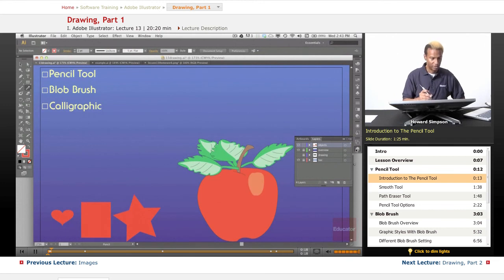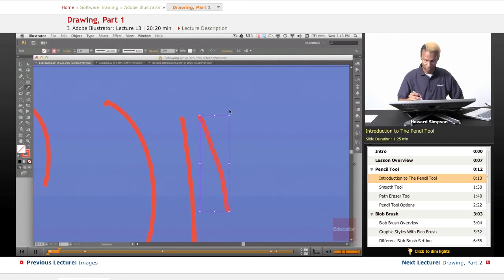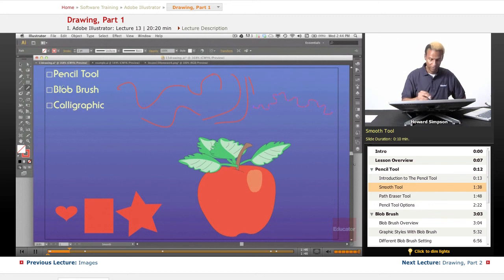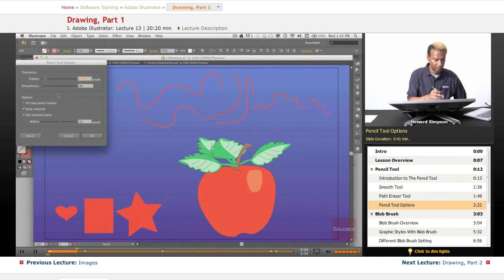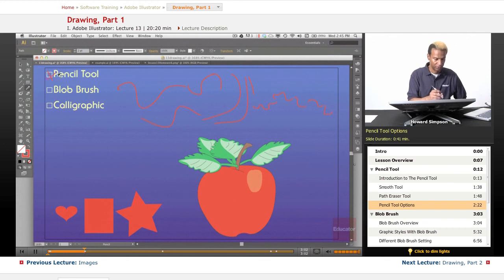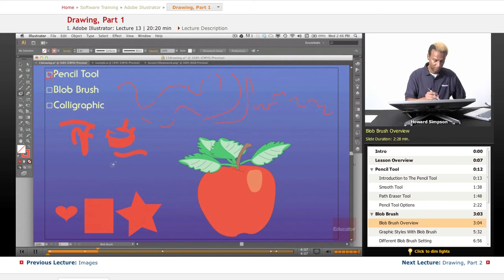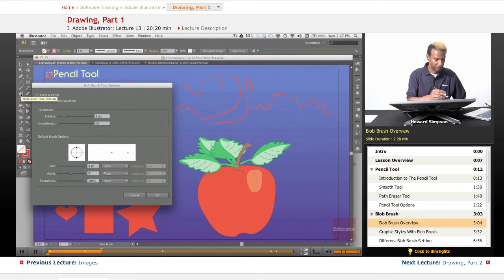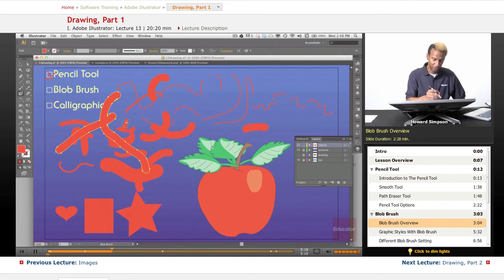Adobe Illustrator: Drawing